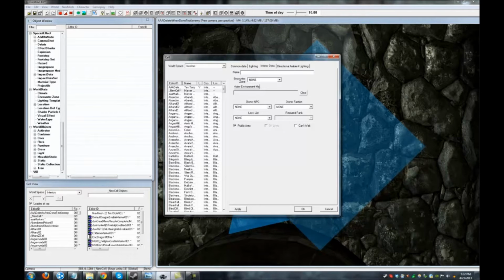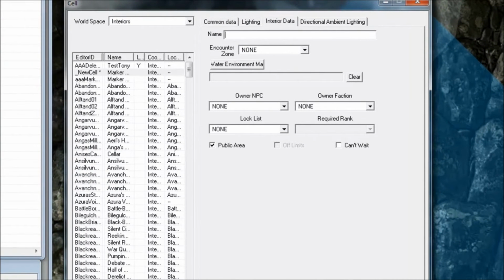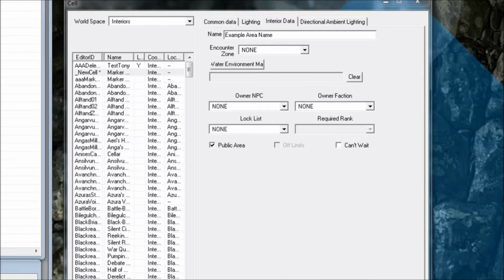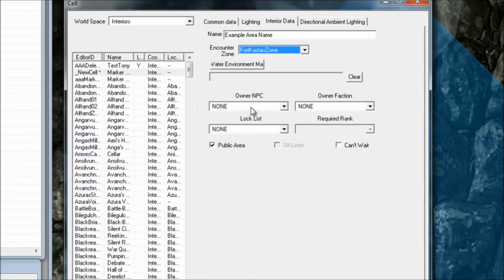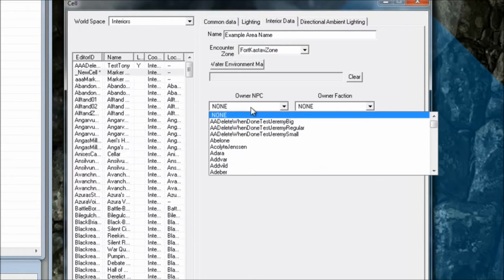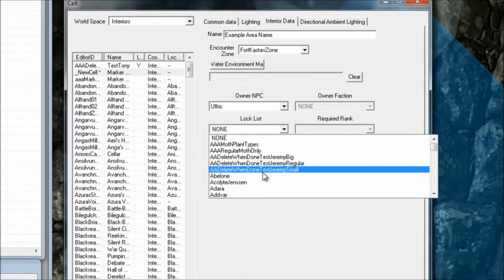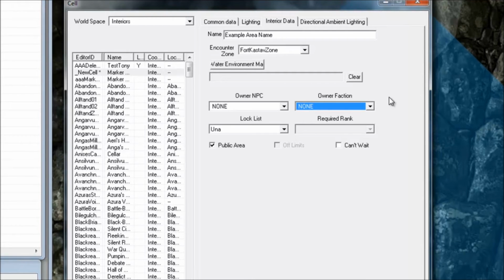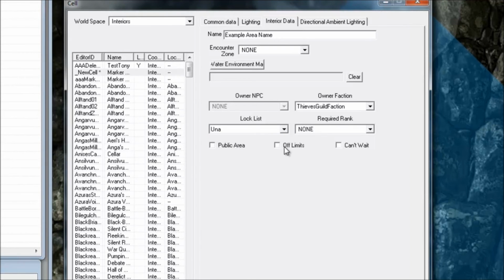Skyrim CK Bootcamp Chapter 1: Interior Data Tab. Part 4/4.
This section covers the Interior Data Tab.

The Interior Data tab allows you to name the cell. This name is visible to the player, so it should have proper spelling and punctuation. It can be left blank, and it does not need to be unique.

The Encounter Zone controls how leveled lists are generated. This is covered in another tutorial, but for most safe interiors, you can leave it set to NONE. If it's a hostile interior, you should create your own encounter zone. You can borrow another encounter zone if it's similar to what you need.

Water Environment Map sets a dds file for the area. Usually this is blank.

Owner NPC sets one specific NPC who owns the cell. This sets players as trespassers if this specific NPC hasn't unlocked the doors, or if this cell isn't marked as Public. If this NPC is set, you cannot set the Owner faction.

Owner faction works the same way as the Owner NPC, though it goes off of an entire faction. If you are a member of that faction, you are not trespassing. You can also set a required rank. Faction creation is covered in another tutorial.

The Lock List allows actors to lock and unlock their own doors. When an actor is selected, that actor can lock or unlock doors and shoo the player out of the cell.

Checking "Public Area" means that no one will ever be considered trespassing, but the objects in the cell may still be owned.

"Off-Limits" means that the player will always be considered trespassing and will not be warned before being charged with a crime.

"Can't Wait" means that waiting is disabled for the entire cell.